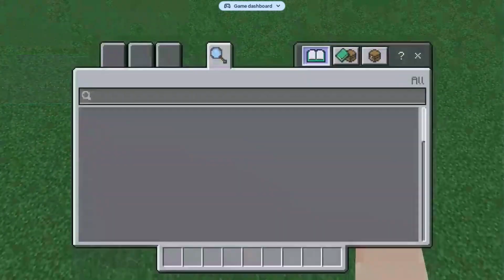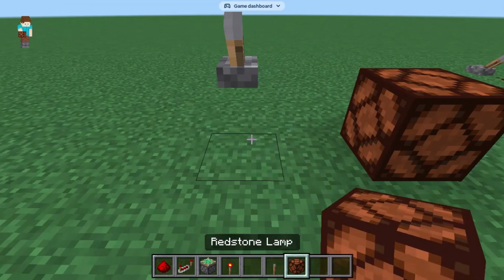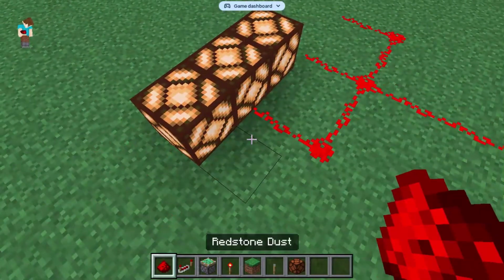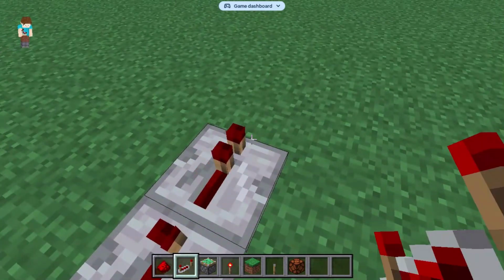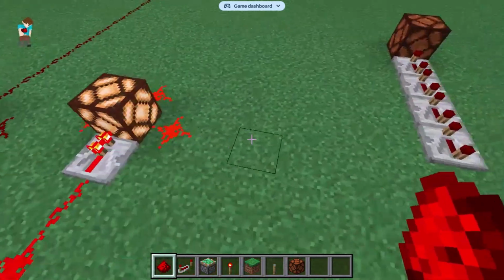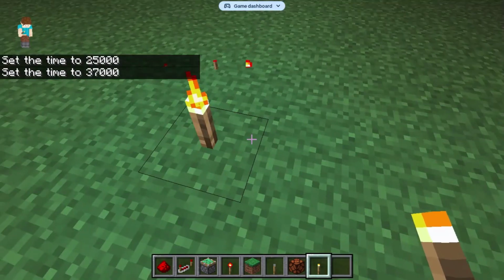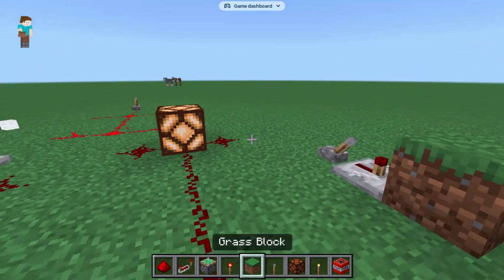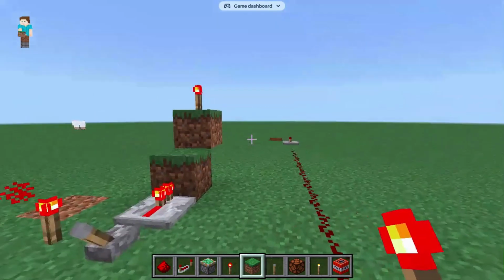redstone basics | episode 1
learn how to make redstone contraptions, machines, and more! with the redstone creative guide